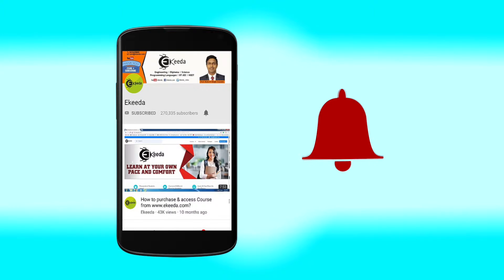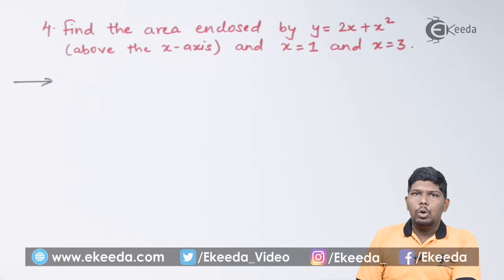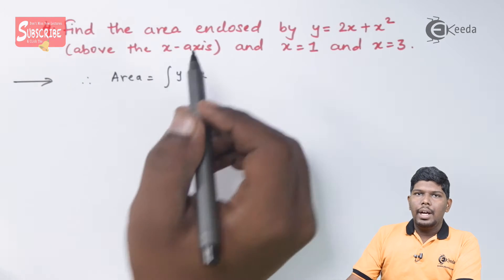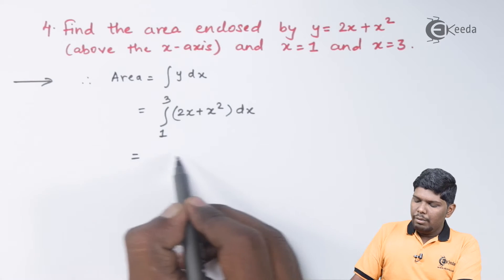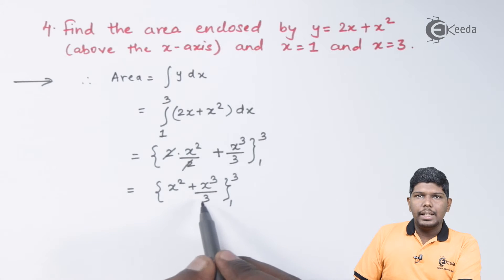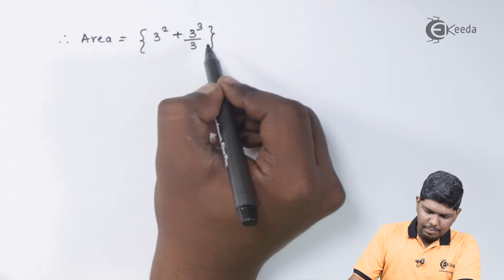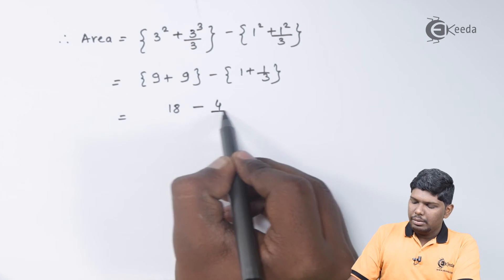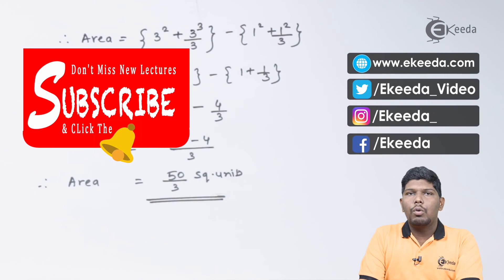Area Under The Curve Problem No 4 - Applications Of Definite Integration - Diploma Maths II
Area Under The Curve Problem No 4 Video Lecture from Applications Of Definite Integration Chapter of Diploma Maths II for All Branches Of Diploma.

Happy Learning : )